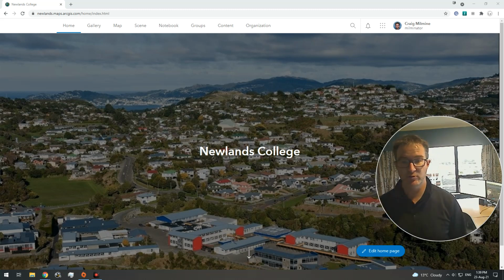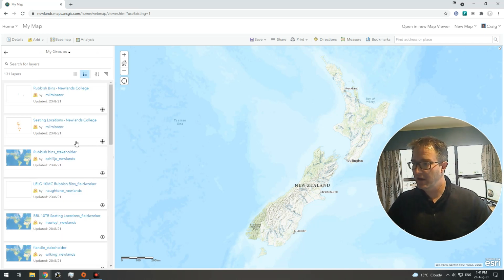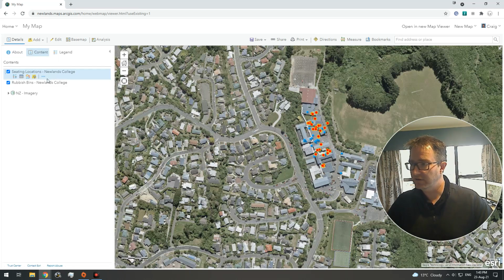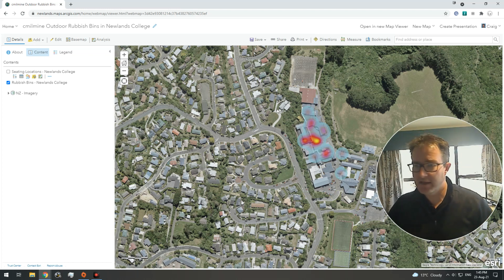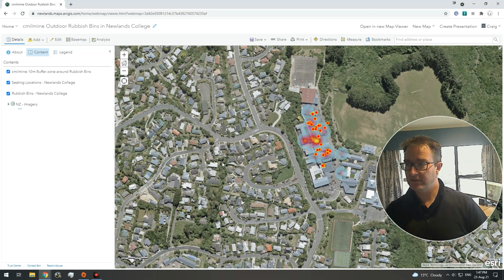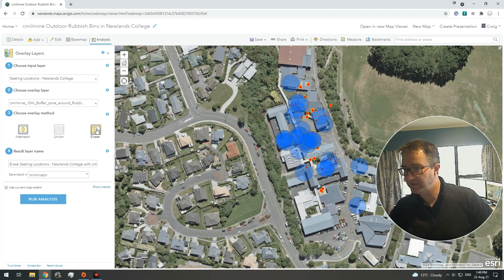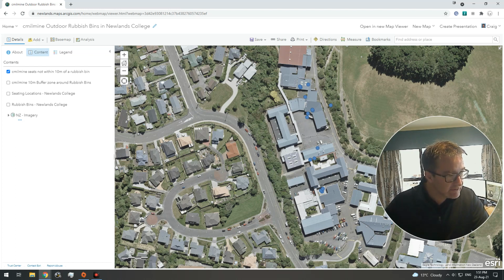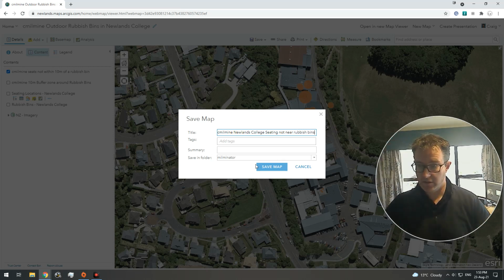Newlands College 10SST Litter Assessment (Part 1)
This video goes through how to create a map of Newlands College with the rubbish bins located, create a heat map of the rubbish bins, and create a map of the seats that are not near a rubbish bin.